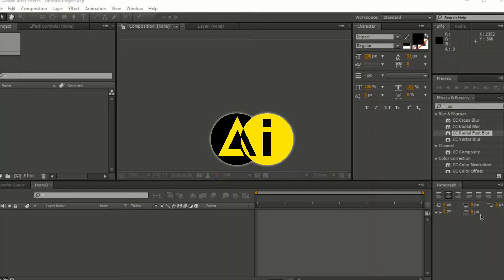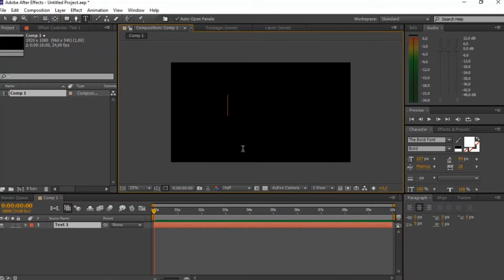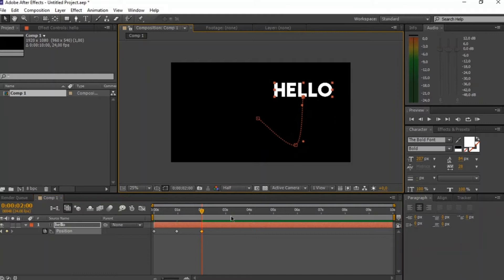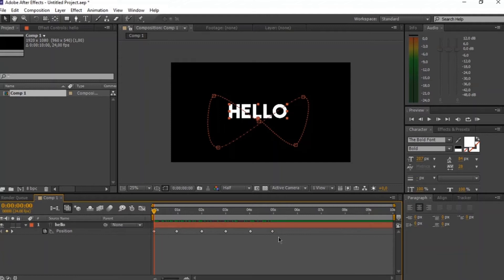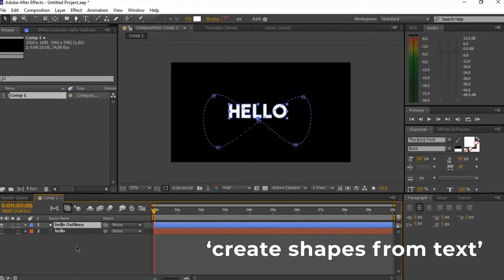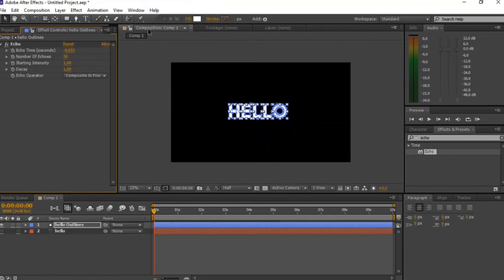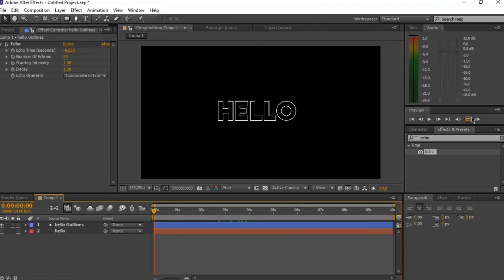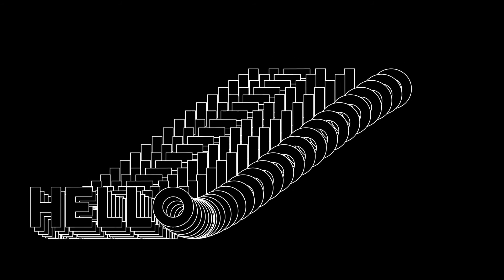Echo Text Animation | After Effects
Want to know how to make a quick and easy text animation?

Then this tutorial is for you.